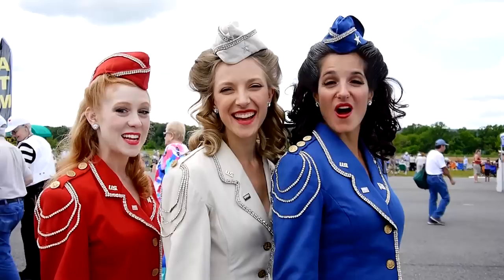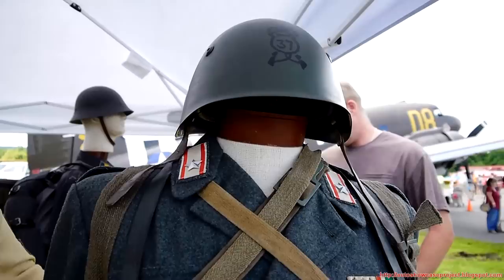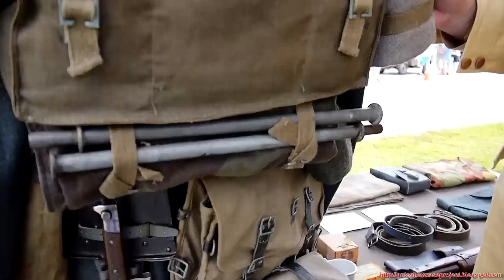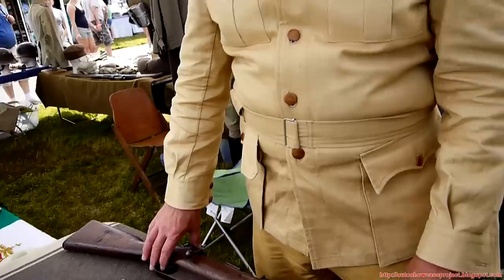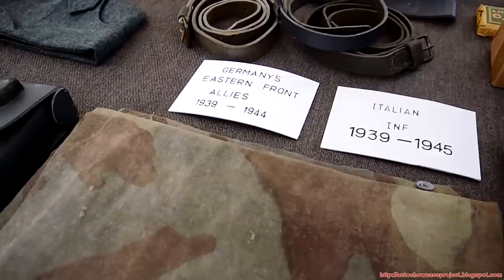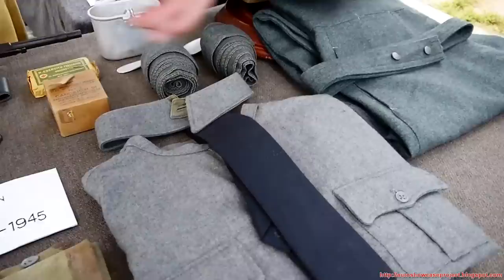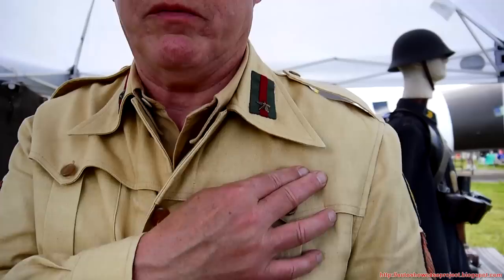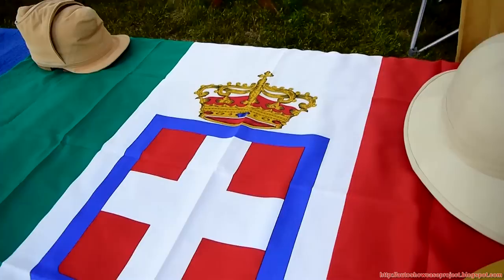Italian Weapons, Equipment, and Uniform of World War 2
This video gives an overview and history lesson of what the Italian
Armed Forces would use during World War 2. They were allied with the Germans during the war. The Italians had fought against the Americans and British in Africa and on their homeland of Italy. All weapons, equipment, and uniforms are real and authentic.

Keep History Alive.